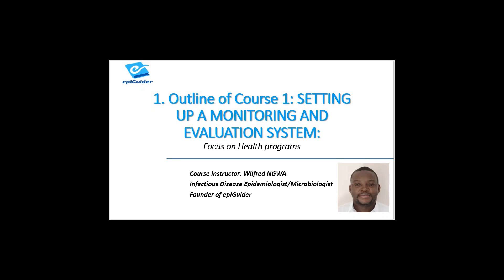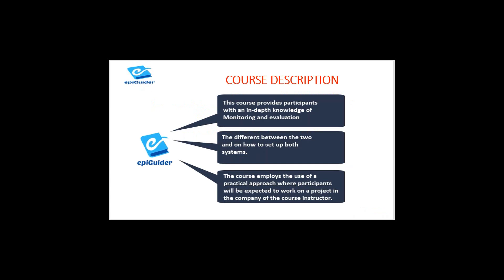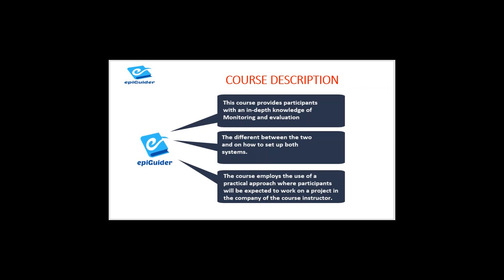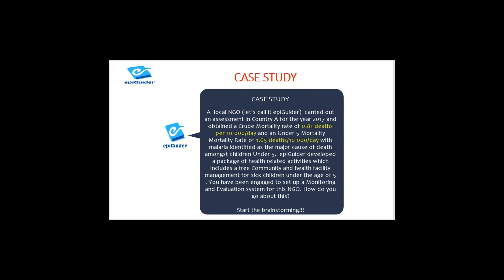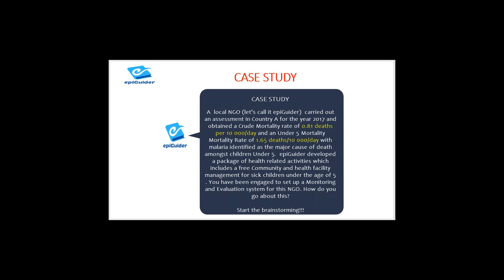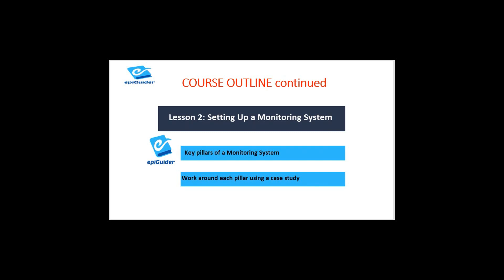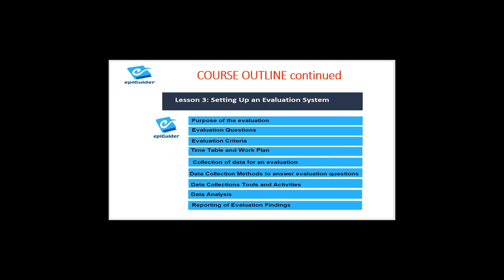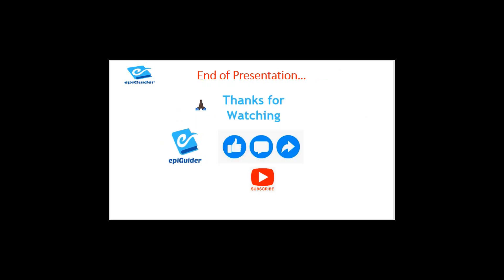1 COURSE OUTLINE SETTING UP A MONITORING AND EVALUATION SYSTEM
This course provides participants with an overview of Monitoring and evaluation: the different between the two and on how to set up both systems. The course employs the use of a practical approach where participants will be expected to work on a real-life project in the company of the instructor.
In this video, we will be taking you through the outline of this course.